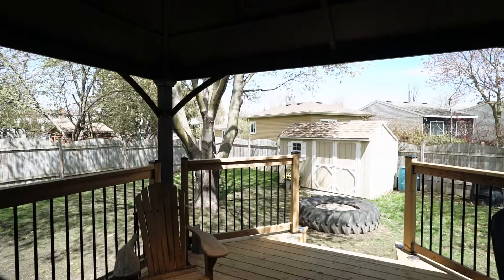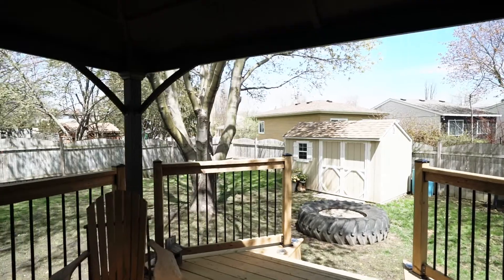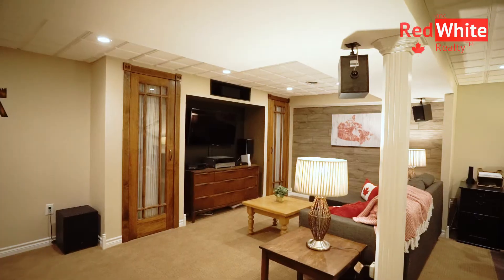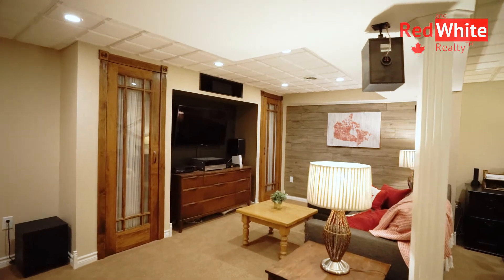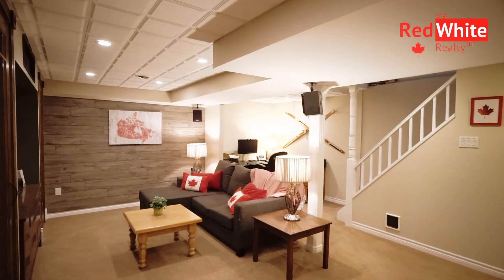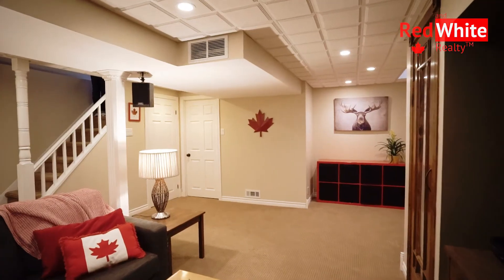98 Rolling Meadows Dr Kitchener